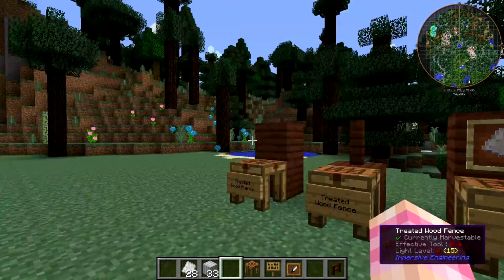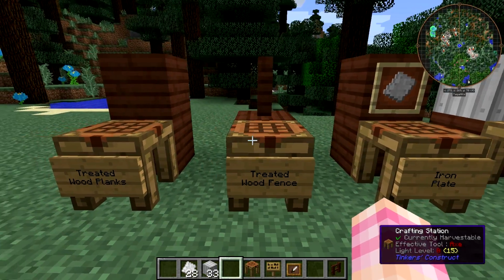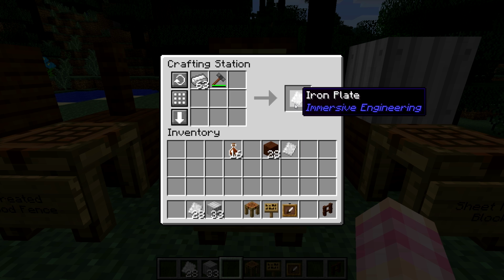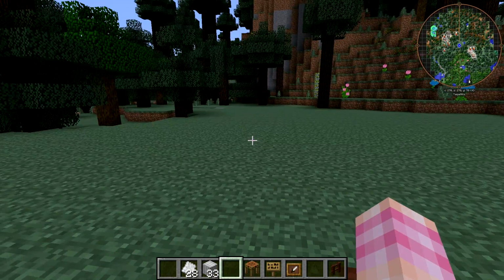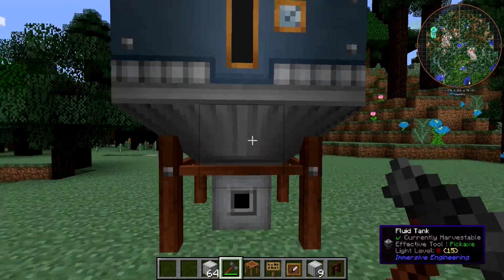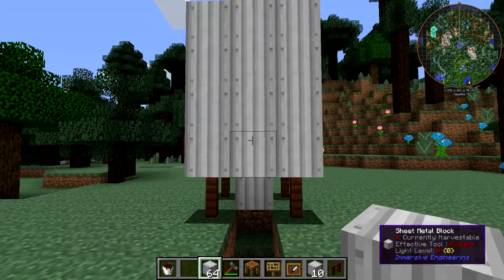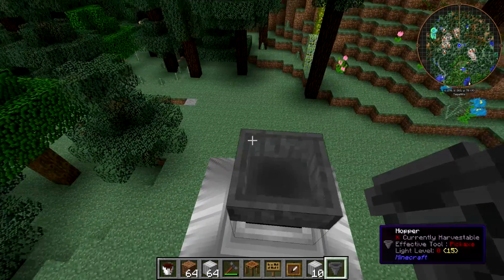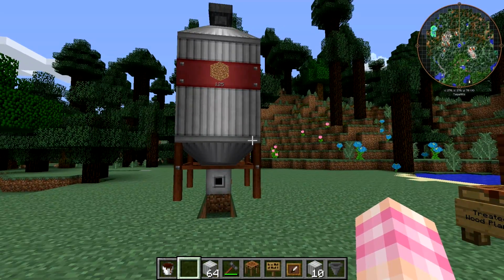Immersive Engineering Tutorial #3 - Silos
Lets make Treated wood and Sheet metal and build some stuff

In this episode I show you how to craft Treated Wood, Iron Plates and Sheet Metal Blocks and then we build a Fluid Tank and Item Silo. The next episode is going to be our first look at power generation and will be a much denser episode than this one.

In this series we'll be going through Immersive Engineering in roughly the order you would when playing it. I'll talk about how to set up multi-blocks, how to use machines together etc.

Thanks to my Patrons:
Nathan Welty, Jason, Laura McCready, Waterlubber, Aralia Almendral-Todd, Fluffy Cloud